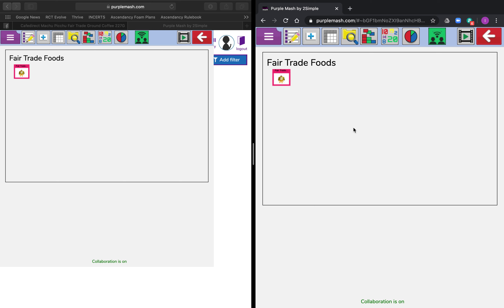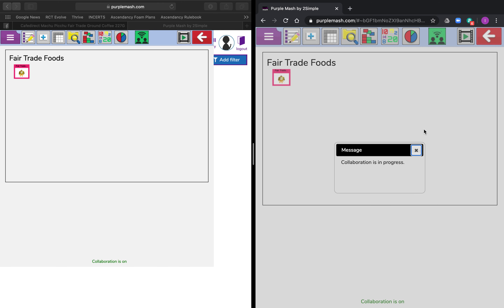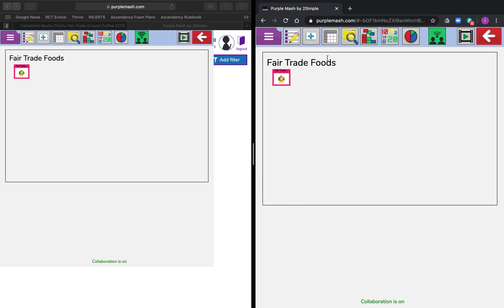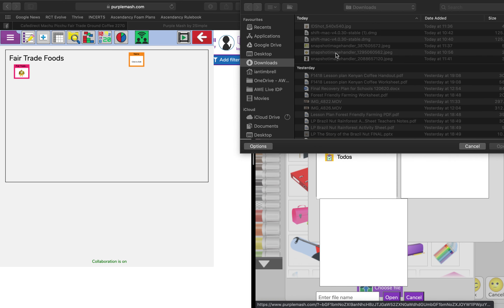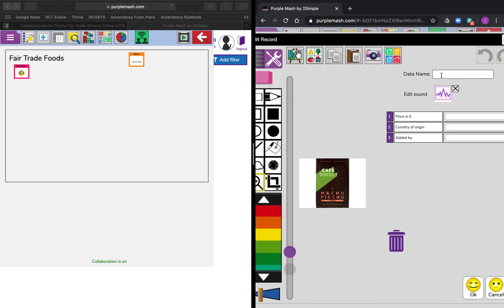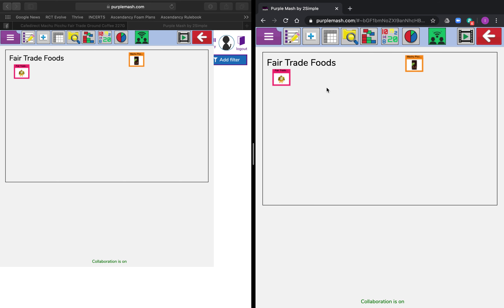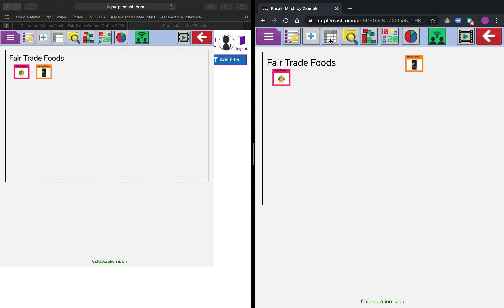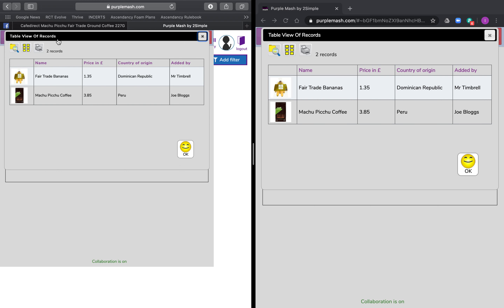Using 2Investigate to build a collaborative database Part 2